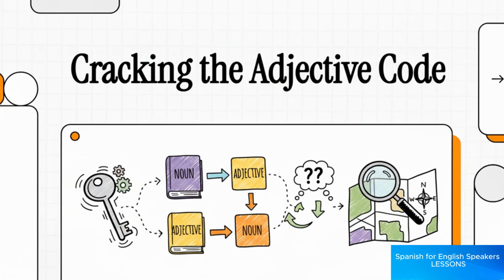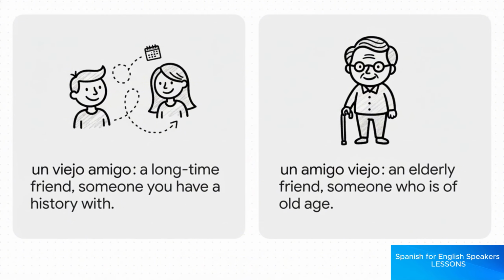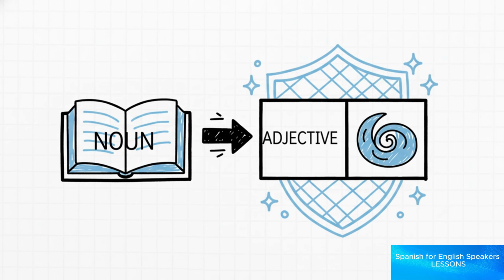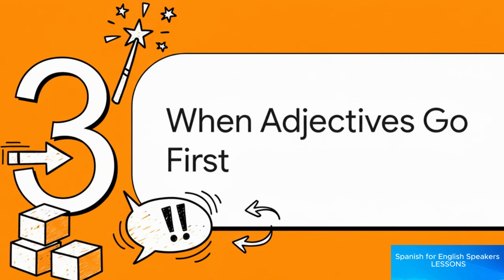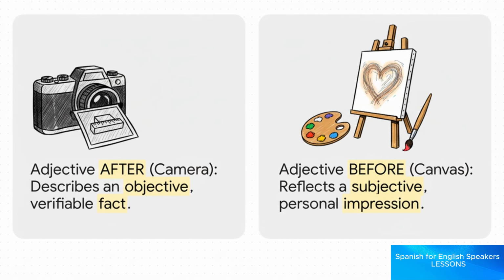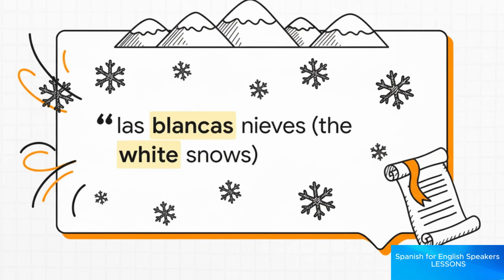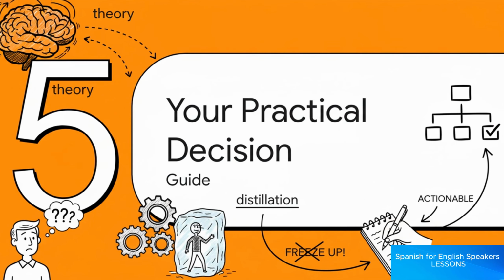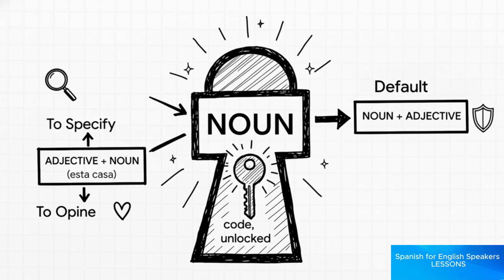Where do I put adjectives (before or after the noun)? IN SPANISH